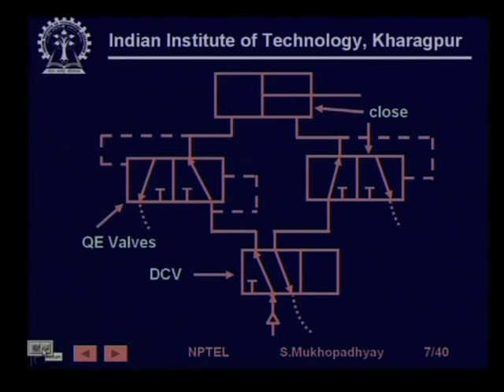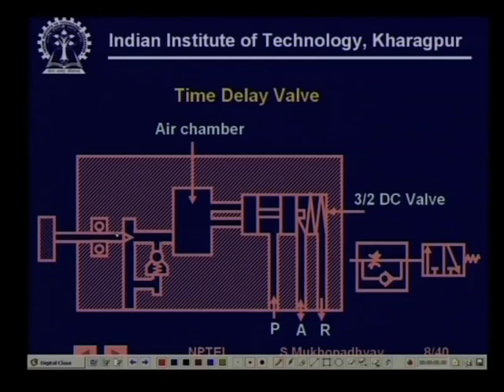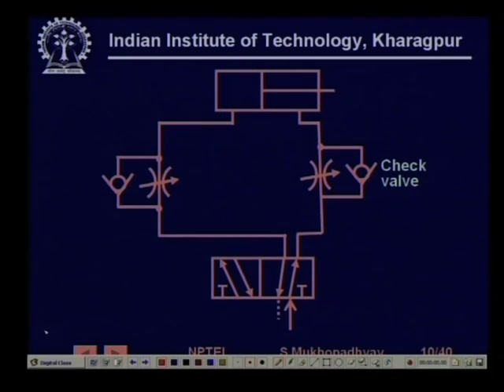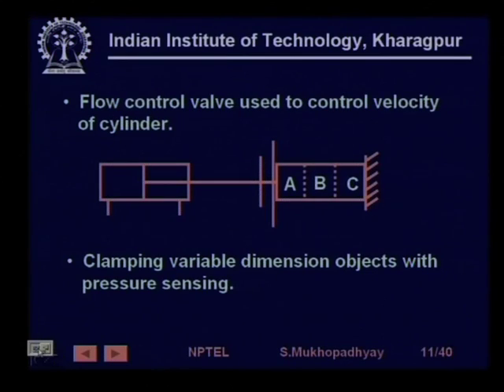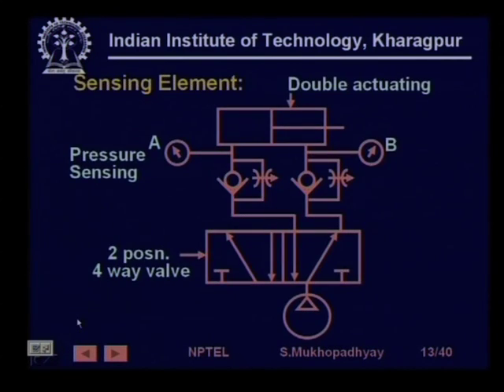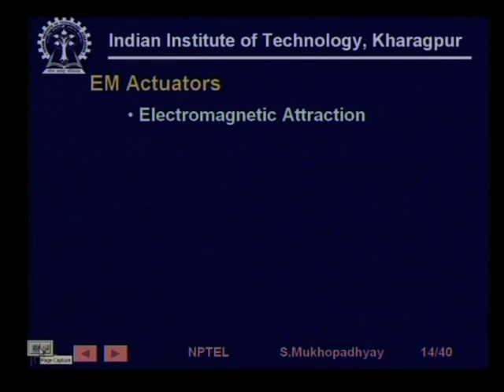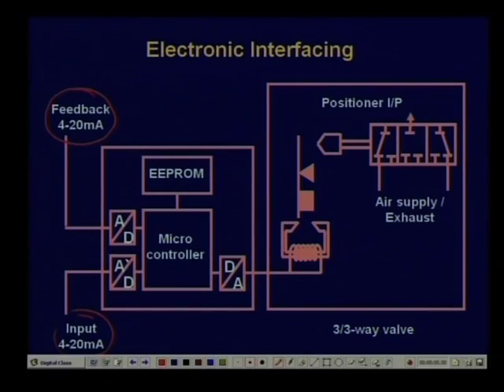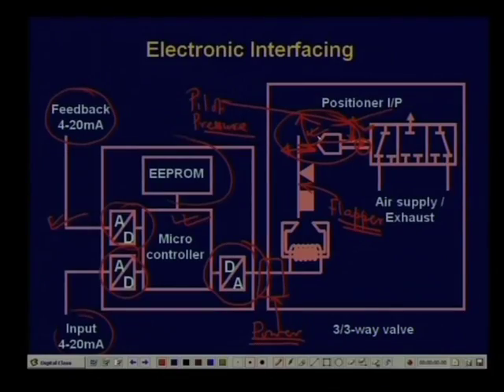Pneumatic Systems - II